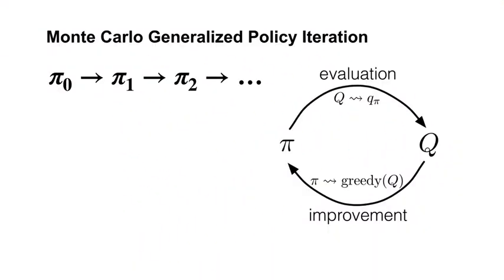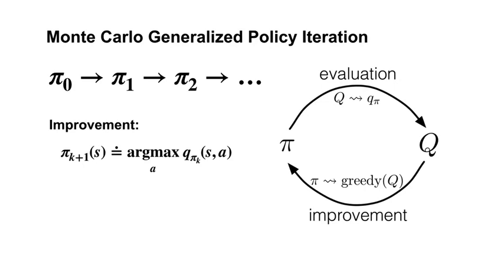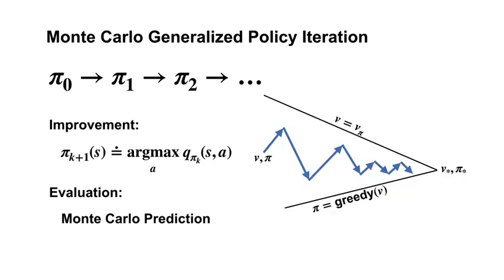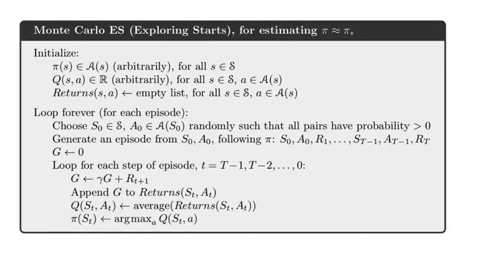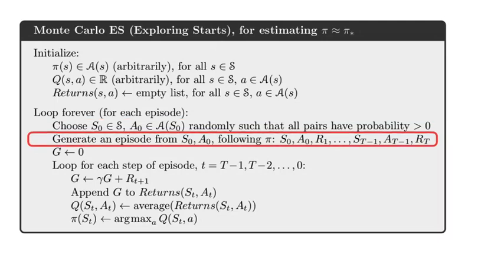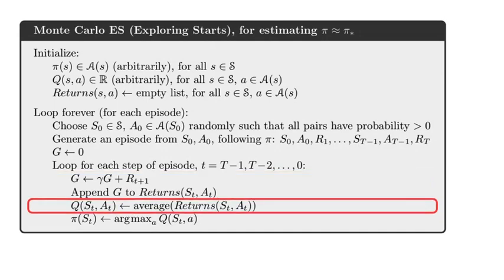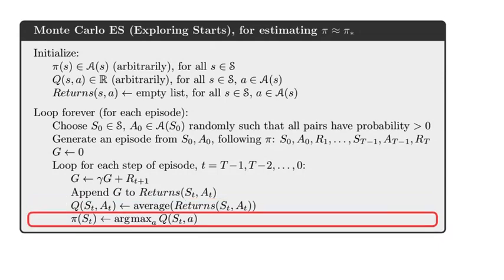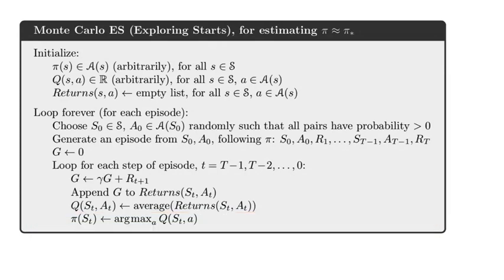5 Using Monte Carlo methods for generalized policy iteration